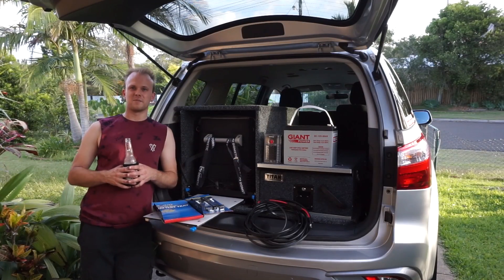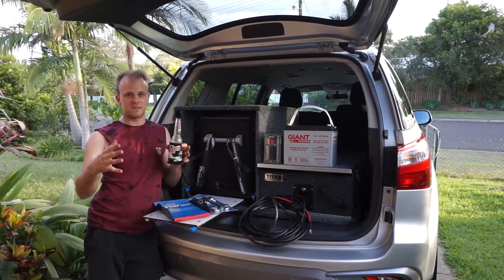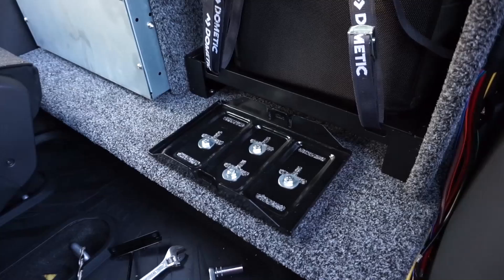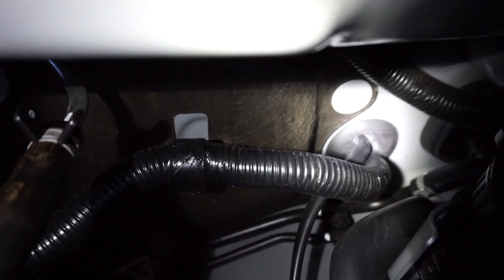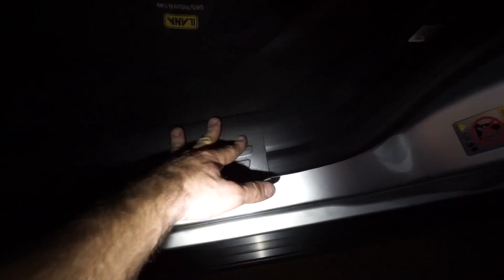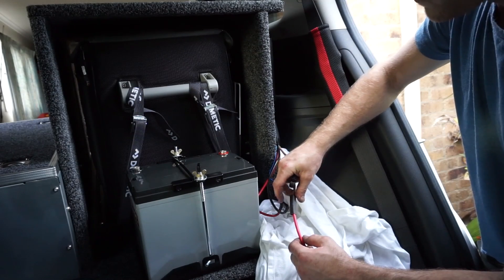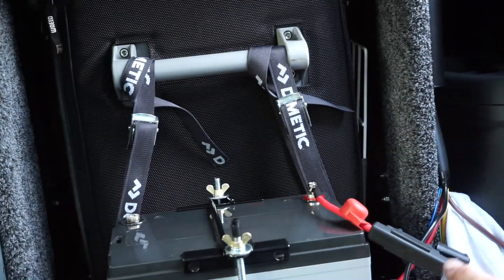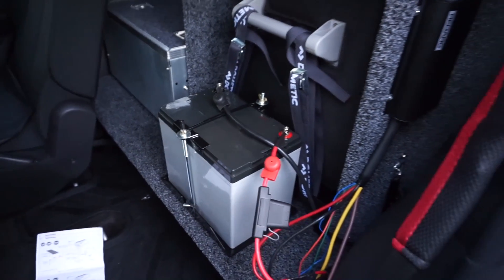Isuzu MU-X Dual Battery System and 12V Setup - How to wire up a 12V System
In this video I show you exactly how I wired up my 12V Dual battery system in the back of my 4wd and also how I set up my 12V accessories.

- Redarc BCDC - 1225D 12V Battery Charger Kit
- Projector Medium Sized Battery Tray
- Giant 85 AH AGM Battery
- Tie Down Strap
- 6 M of 8 AWG Twin Core Cable
- 1 M of 6 AWG Single Core Black Cable
- 8 Battery cable eyelets
- 3 X Maxi Fuse Holders
- 1 X 60 amp Maxi Fuse
- 2 X 40 amp Maxi Fuse
- Heat Shrink - Various Different Sizes
- Narva Fuse Block - Fuse Pannel
- 3 m of 4mm twin core wiring
- 1 x packet of small eyelets
- 1 x twin cig socket outlet
- 2 x swivel LED lights

This is a rough list of all the things i used for my dual battery and 12v setup.

In this video I talk you through the process of wiring up the setup and also running the wires through the car.

 If you enjoyed this video and would like to see more of the 2018 Isuzu MU-X then hit the subscribe button and the thumbs up and stay tuned for the build up.

LowRangeNick -

Cheers guys! :D :D :D

The awesome background music is thanks to -